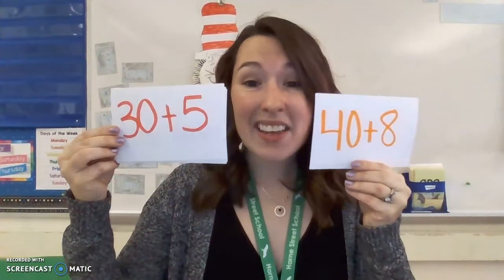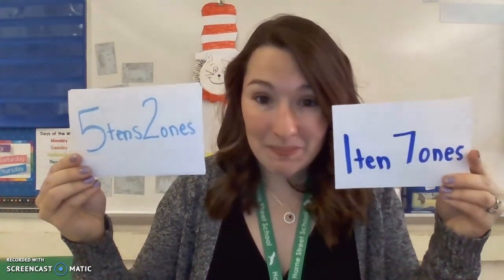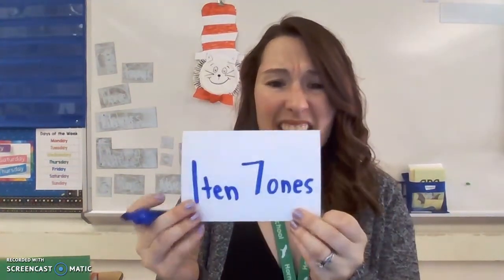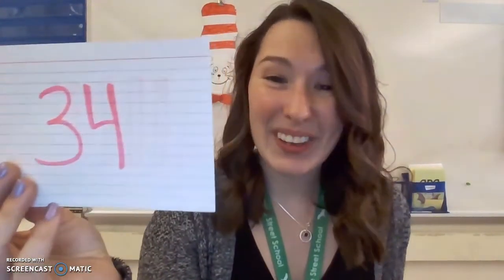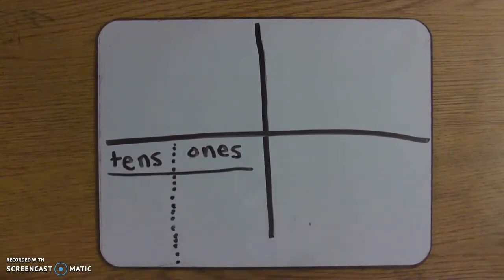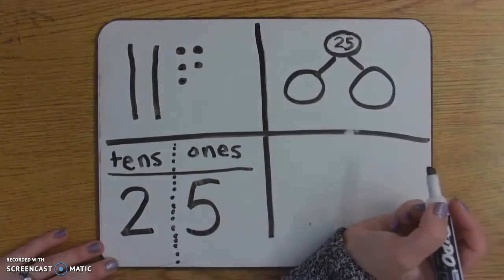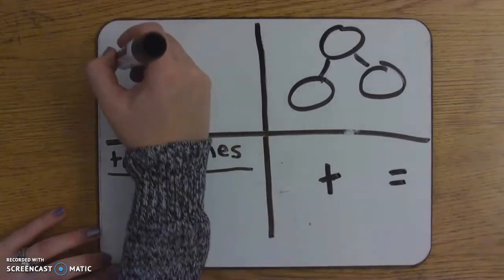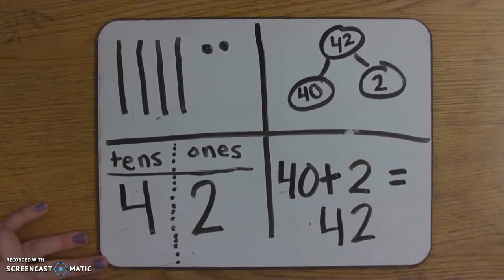Review-ways to represent numbers